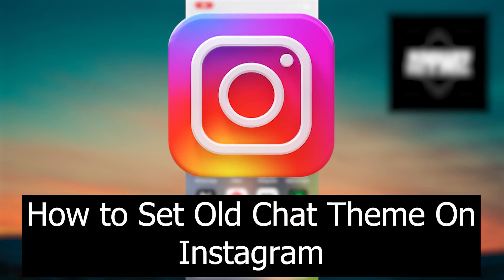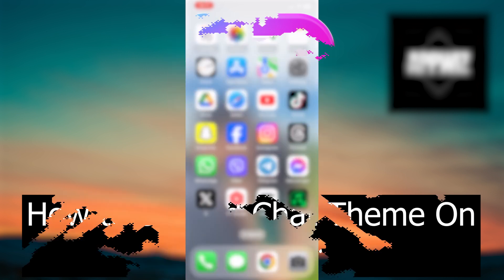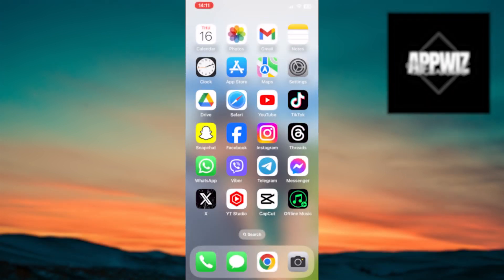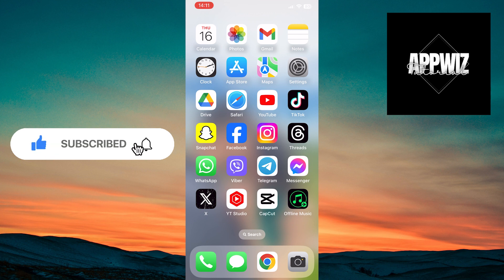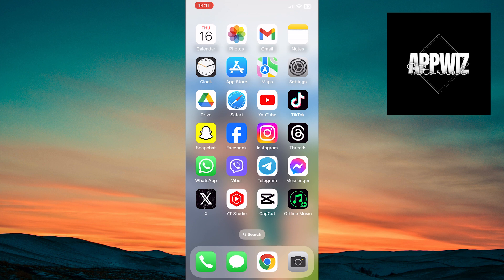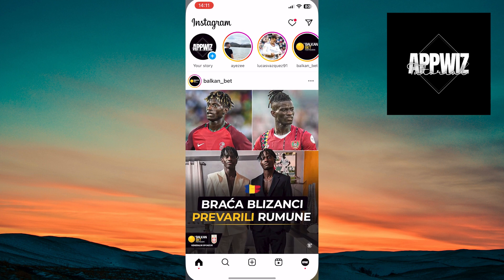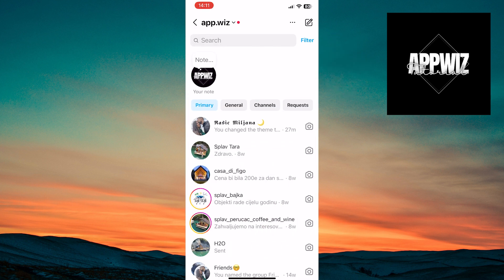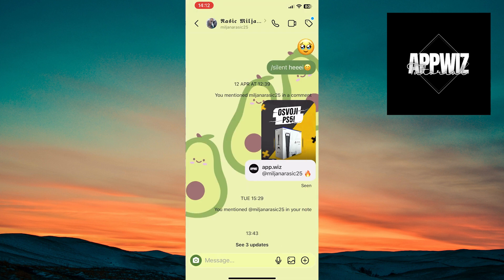How to Set Old Chat Theme On Instagram | Get Back Old Instagram Chat Theme & Message Colour 2024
In this tutorial, you will learn how to set the old chat theme on Instagram and get back the classic message colors in 2024. The tutorial provides step-by-step instructions to revert to the previous chat appearance, ensuring you can enjoy the familiar look of your Instagram conversations. You will learn how to navigate chat settings, find and select the old theme option, and apply it to your chats. This guide is perfect for users who prefer the traditional Instagram chat design and want to restore it with the latest update.